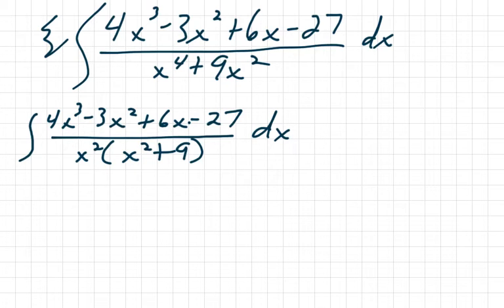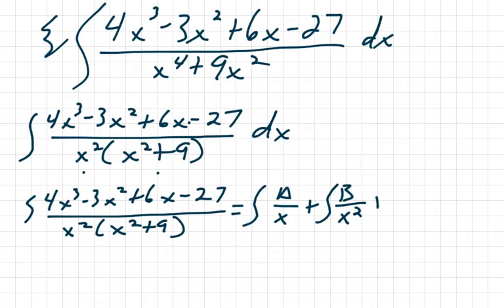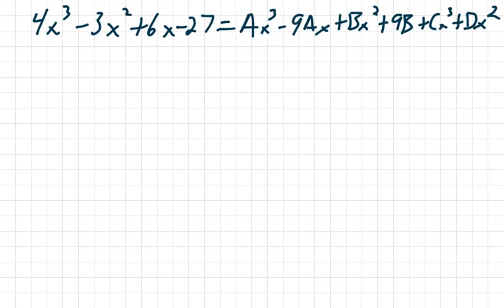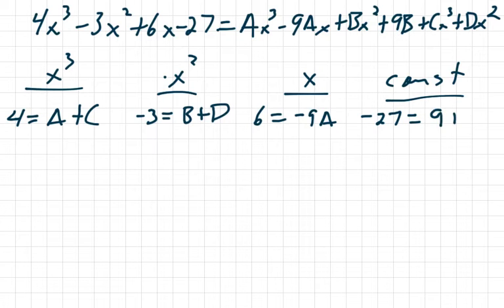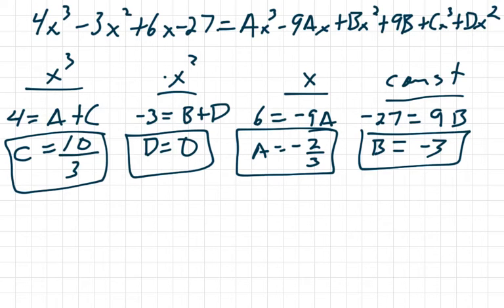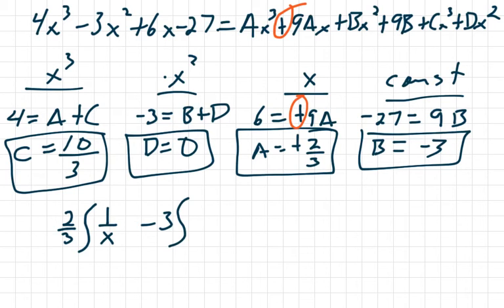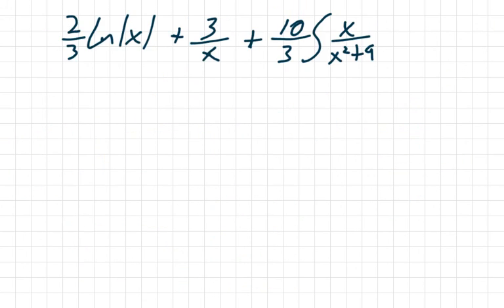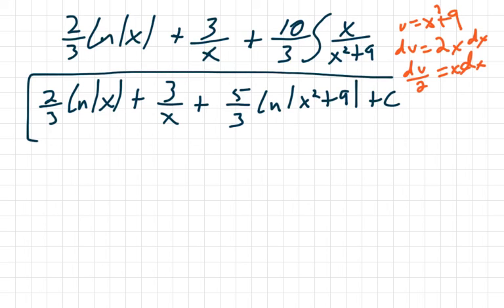Partial fractions type 3 more examples